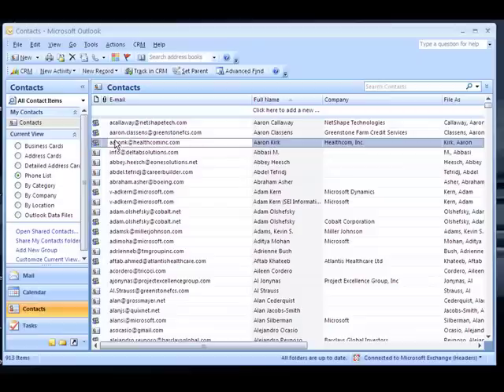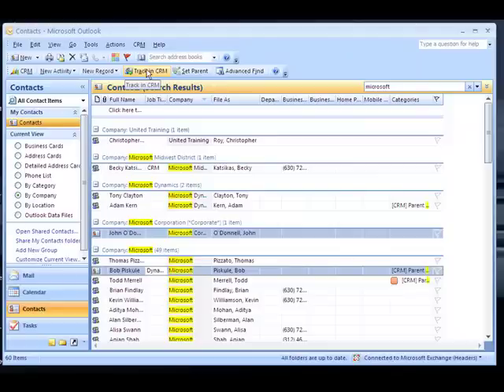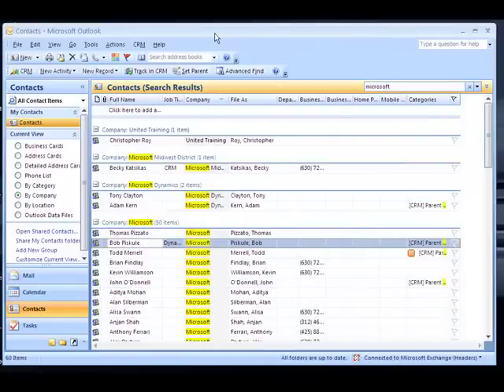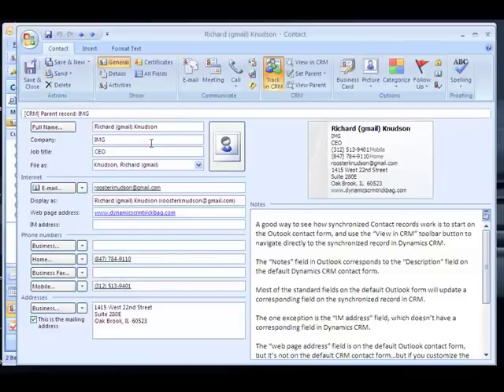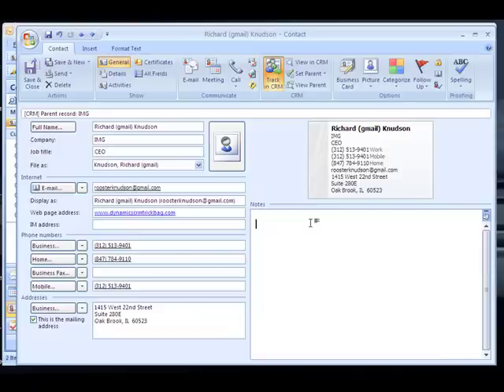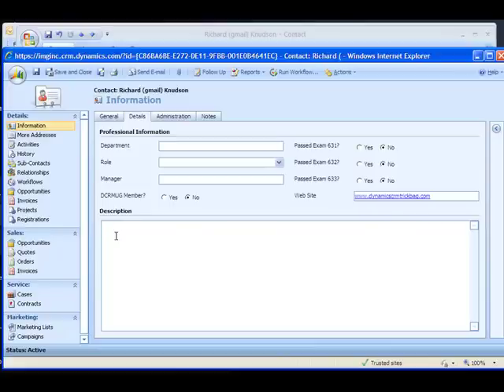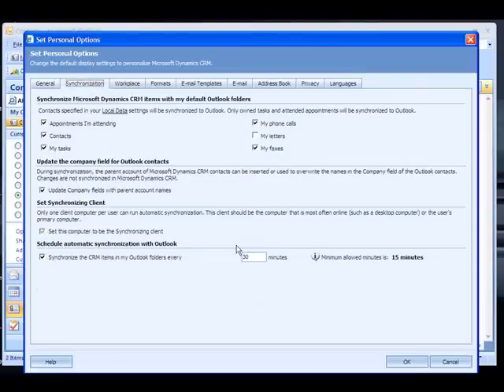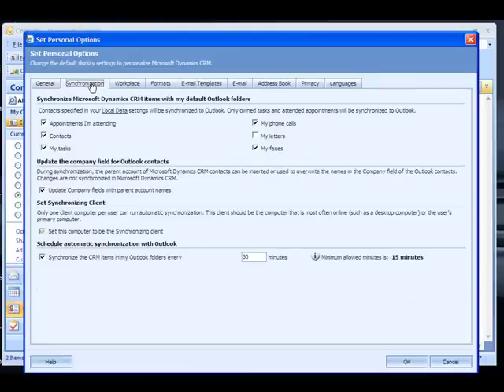Dynamics CRM 4 Outlook Client -- Synchronizing Contacts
In this second session of the Outlook Client series, Richard Knudson shows how to promote Outlook contacts to Dynamics CRM, and how to work with synchronized records.